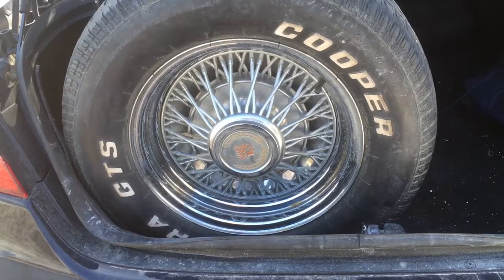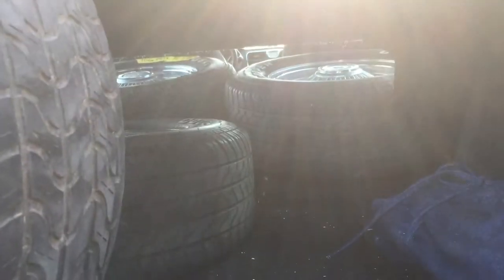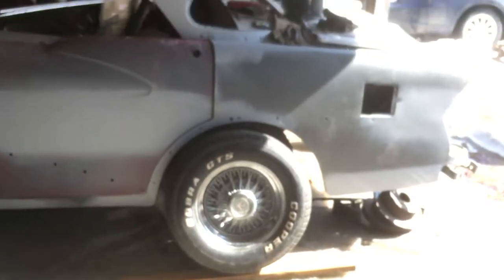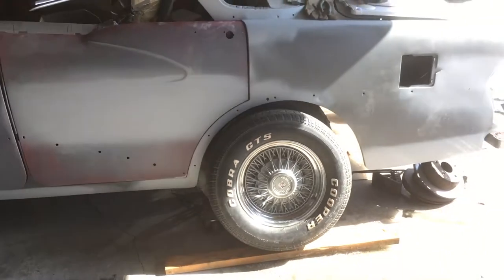Quick Times Swap Meet: Just A GearHead Ep #24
In this episode we take a quick run down to Red Deer for the quick times swap meet.